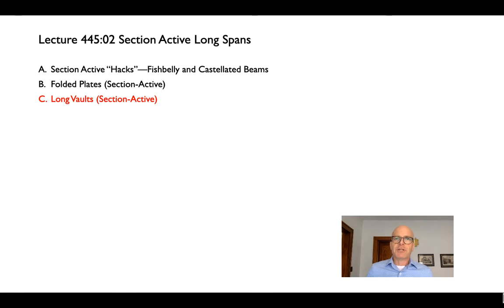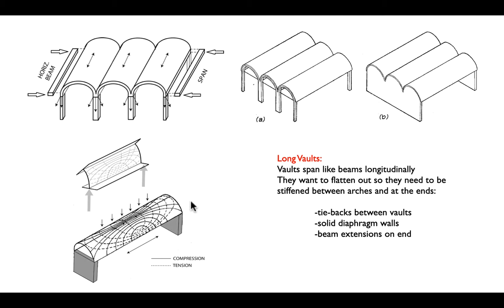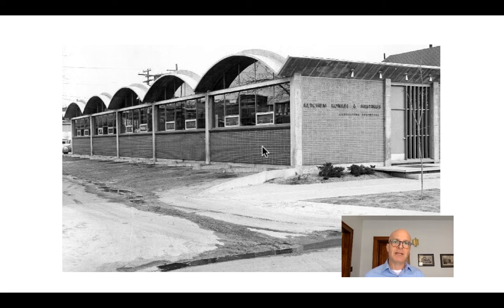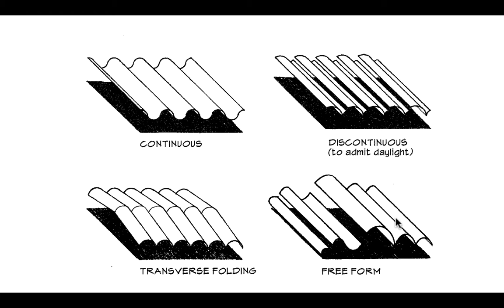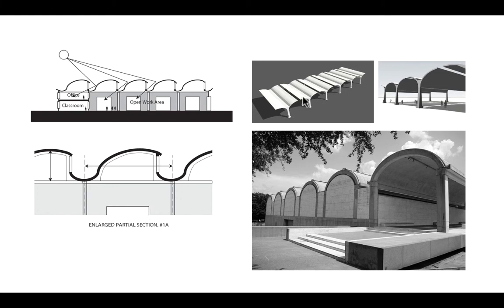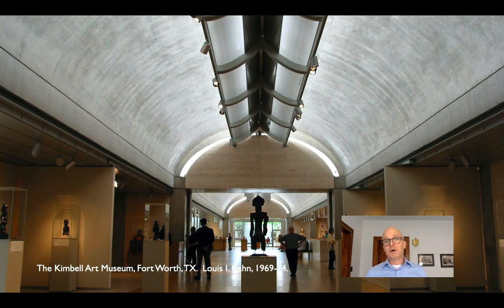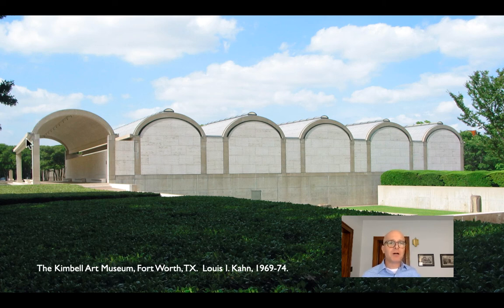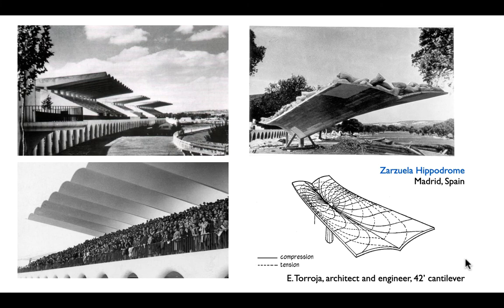ARCH 445 Lecture 02c Section Active Long Vaults